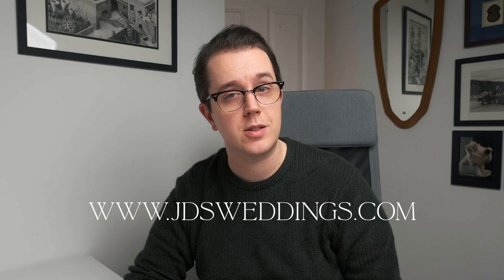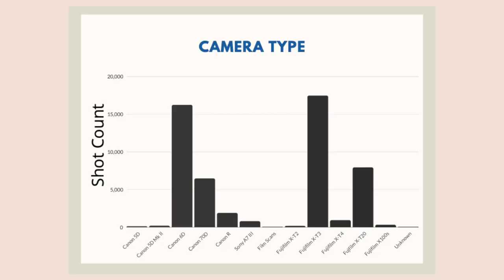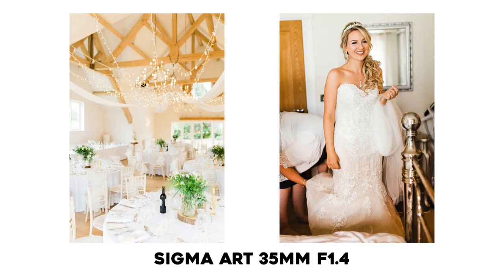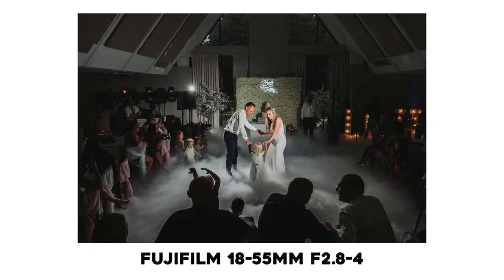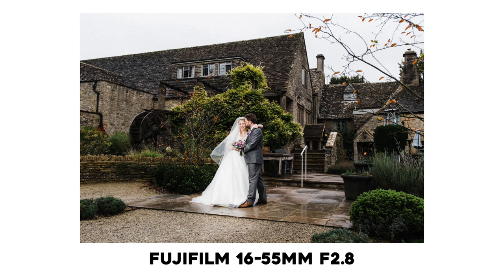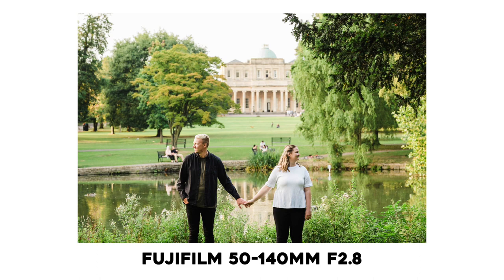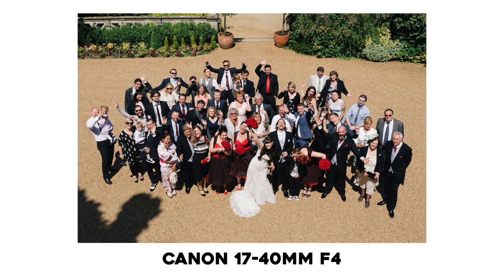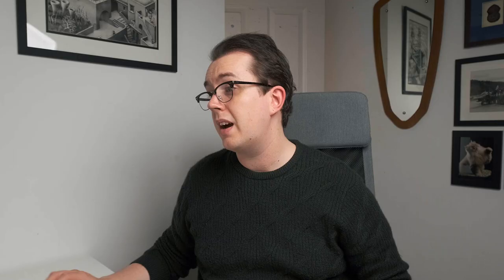My MOST USED LENSES For WEDDINGS! + Images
I have collected 50,000+ wedding images in to one Lightroom catalog, so I can share with you my favourite and most used camera lenses for weddings.

Covering both Canon EF and Fujifilm X Mount lenses, this comparison guide may help you pick out which lens type is best for your wedding photography!